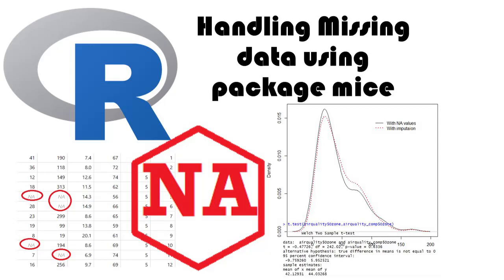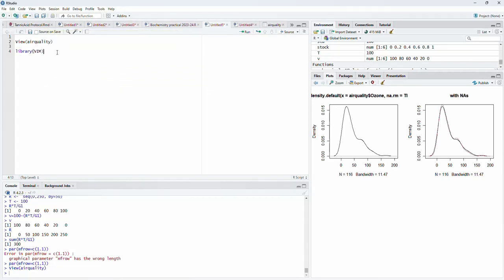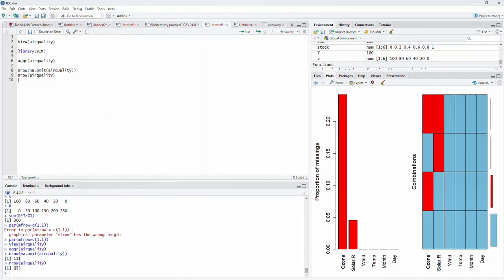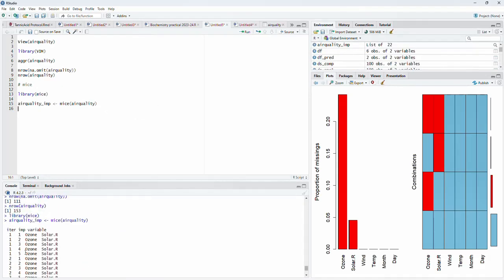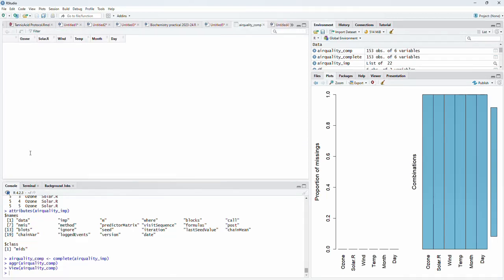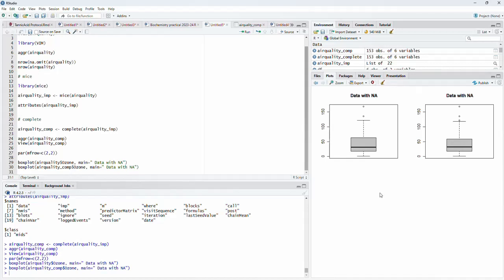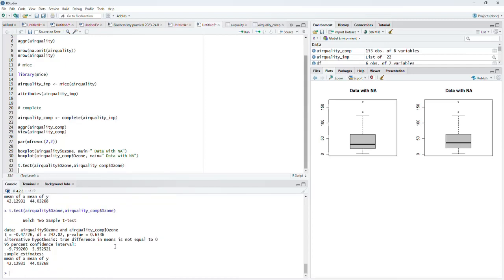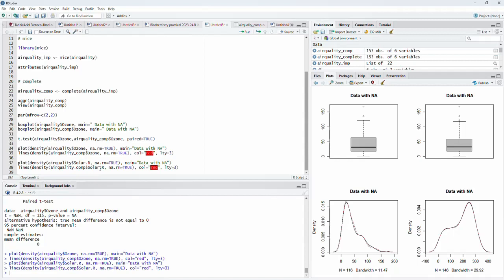How to impute missing data using mice package in R programming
In this video I have demonstrated how to impute data using mice() function form mice package in R programming.